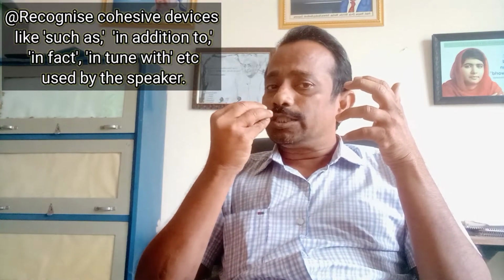Sub Skills of Listening(B.Ed,D.El.Ed,CTET,TET)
B.Ed,D.El.Ed#listening#subskillsoflistening#